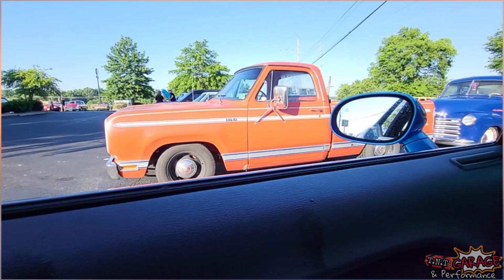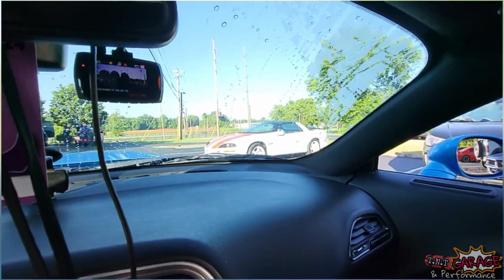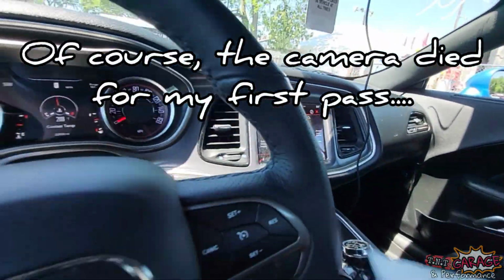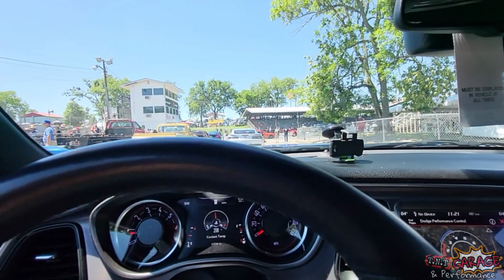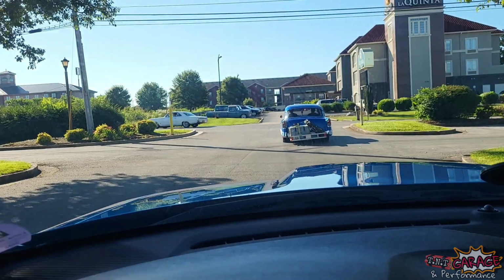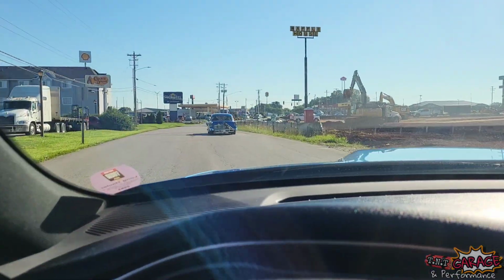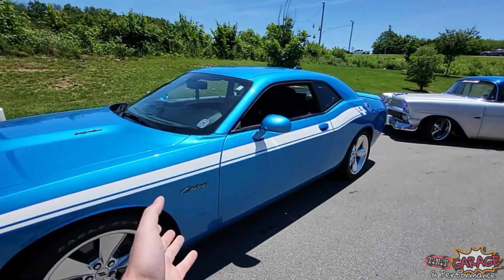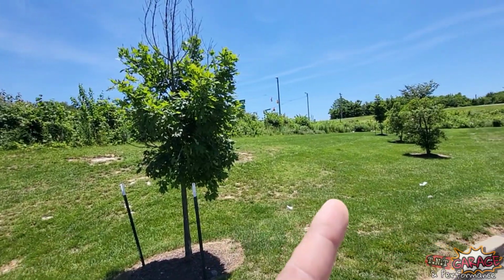First time drag racing with a 6 speed! Hot Rod Power Tour '24: Day 1 and 2!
It's my first time running on the Hot Rod Power Tour!  Day 1 brought my first run down an actual drag strip, new friends and cool cars at Beechbend Raceway Park in Bowling Green KY.  Day 2 took us to Nashville Superspeedway to see more awesome cars and more awesome people!  Follow along for the remaining 3 days as I chase my quest of being a Long Hauler!